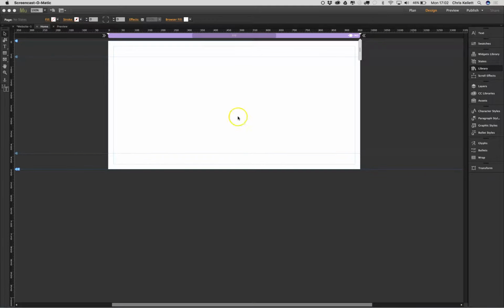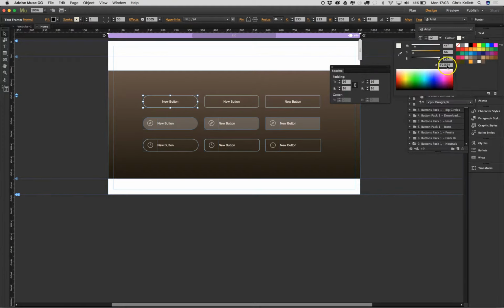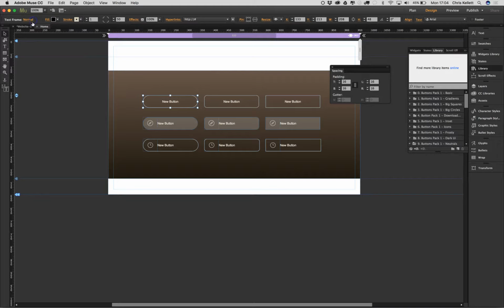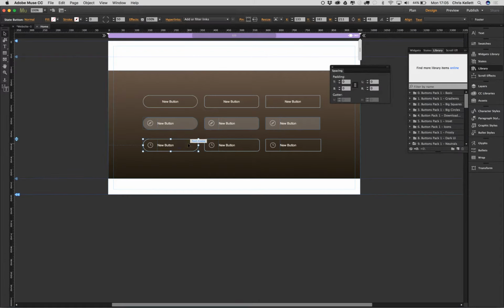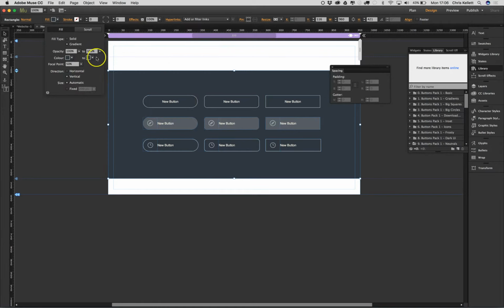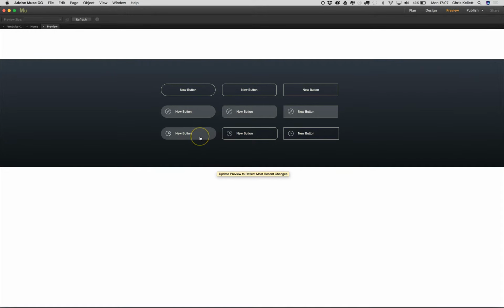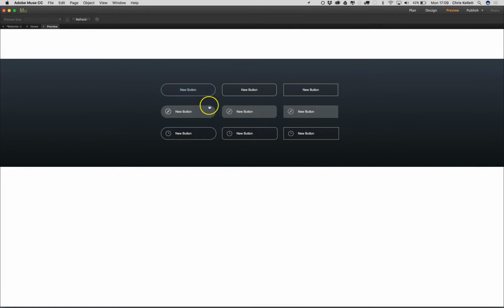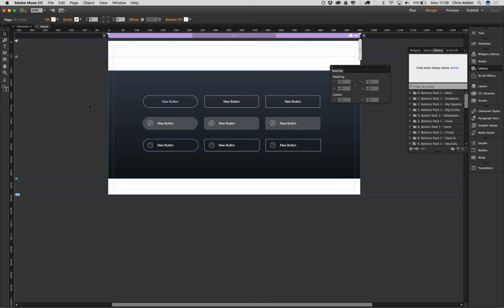10 Neutrals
*** PLEASE NOTE ***